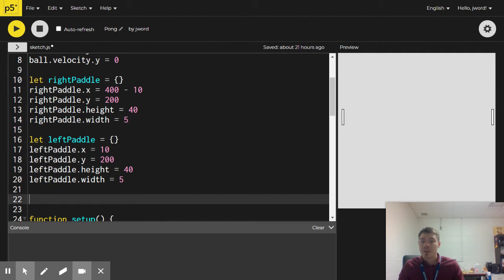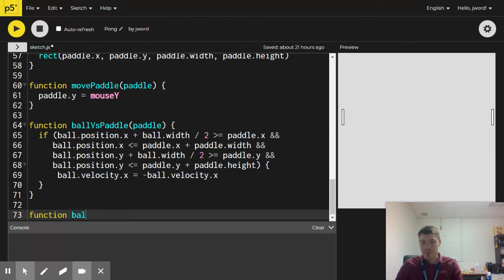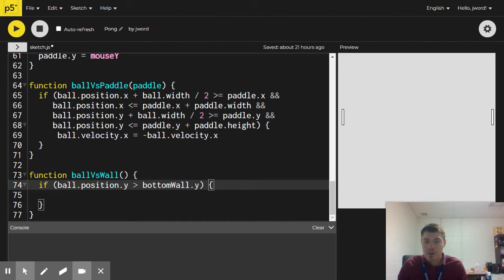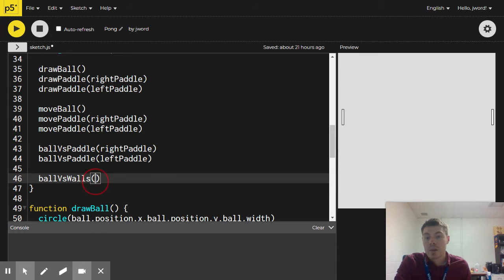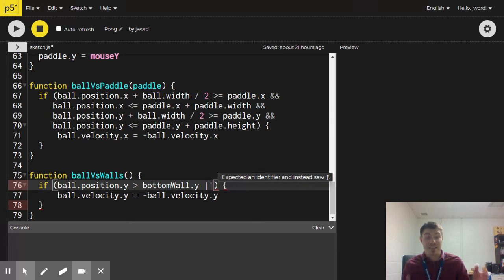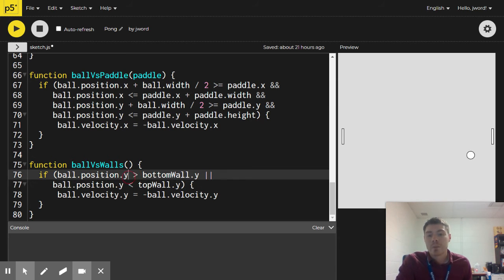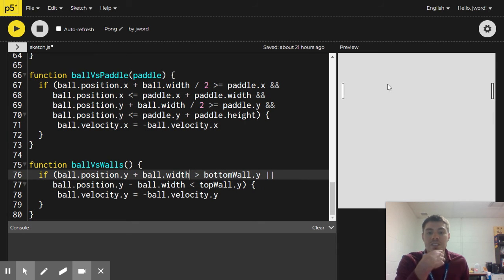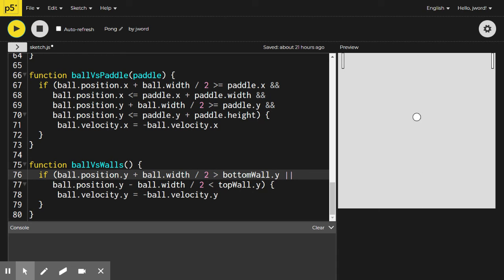Intro Unit 3: Pong - Part 6: walls